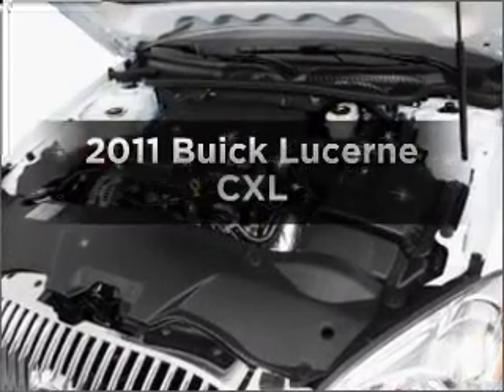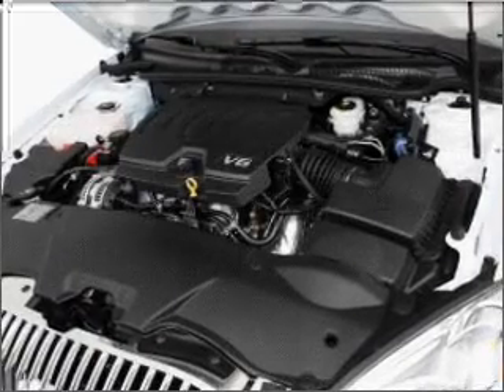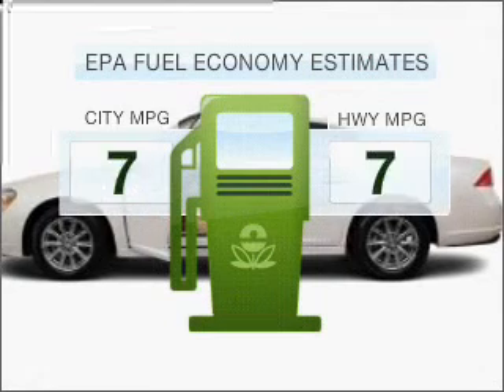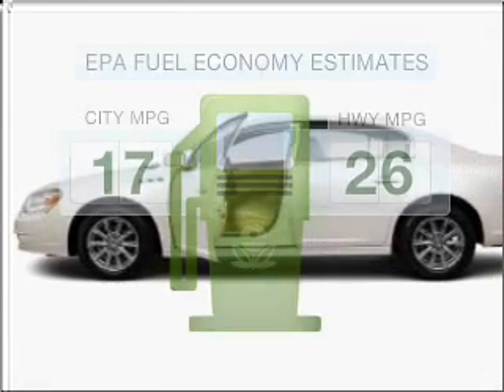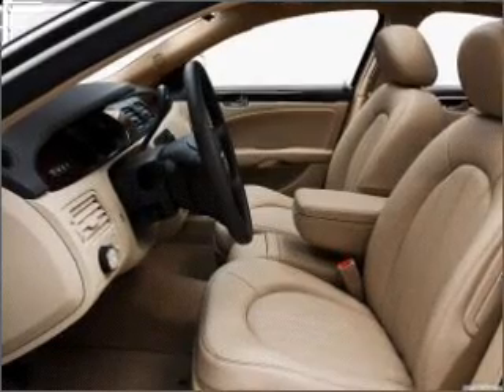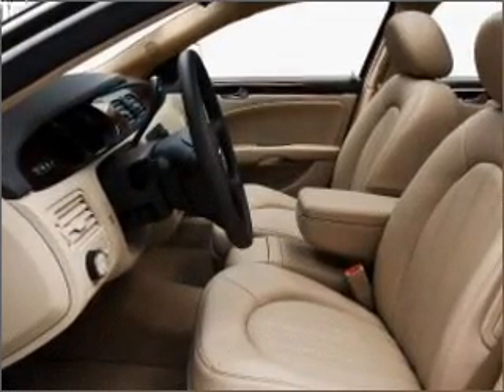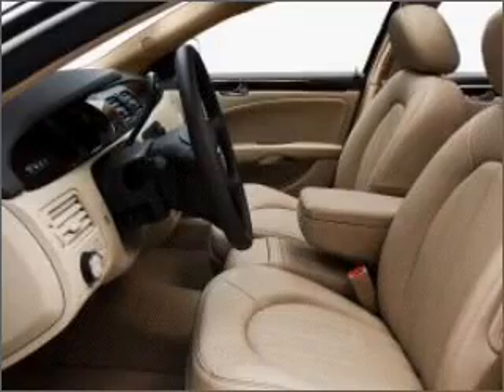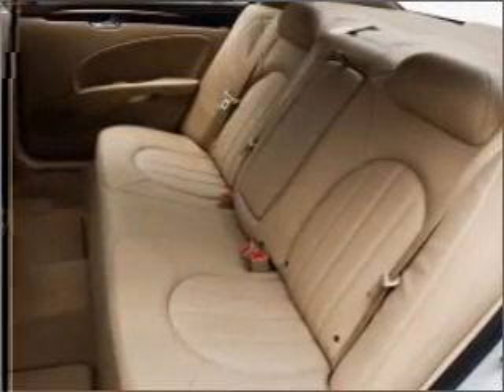2011 Buick Lucerne - Worcester MA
Year: 2011
Make: Buick
Model: Lucerne
Trim: CXL
Engine: 3.9 liter 6 cylinder 12 valve
Transmission: 4-Speed Automatic
Color: Light Bronze Metallic
Mileage:
Address:
520 Park Avenue